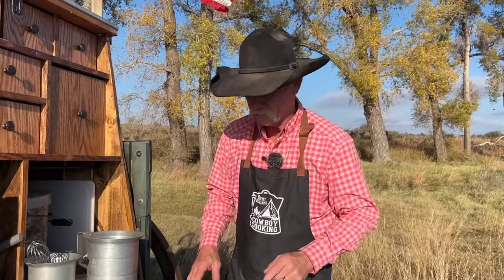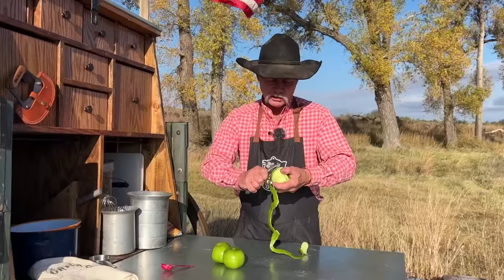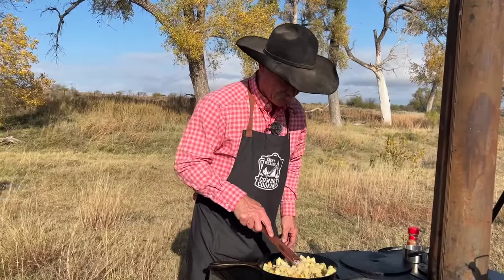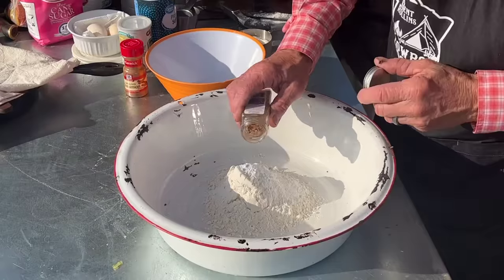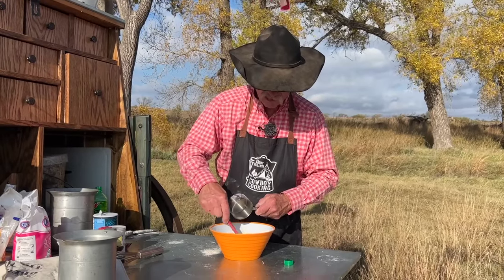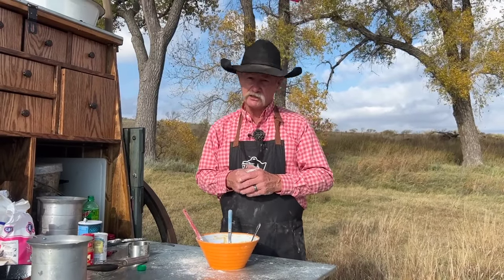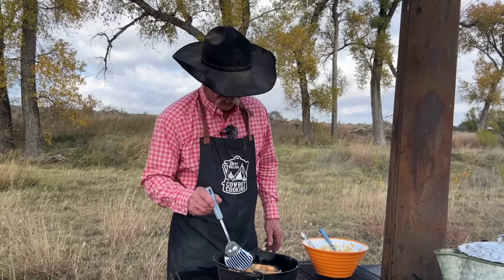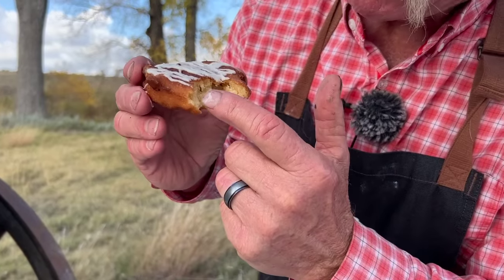All-American Apple Fritters - Apple Doughnut Recipe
Printable recipe below! This All-American apple fritters dessert needs to make it's way to your table. And we've got a special ingredients you have to try!